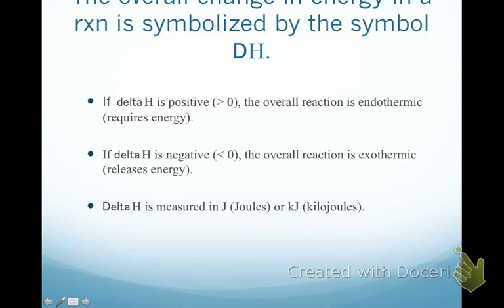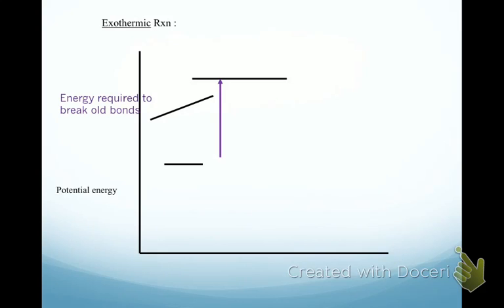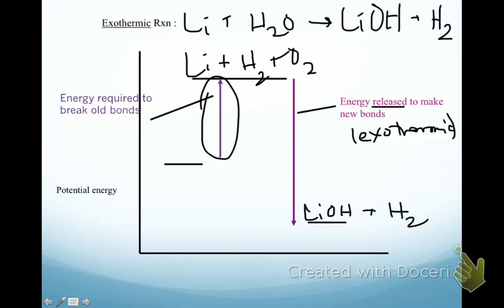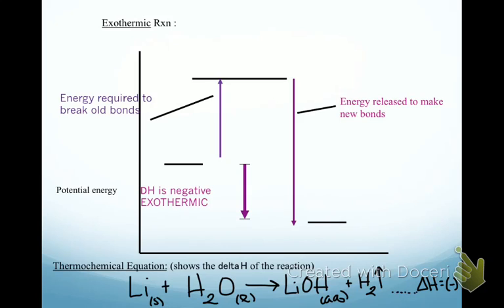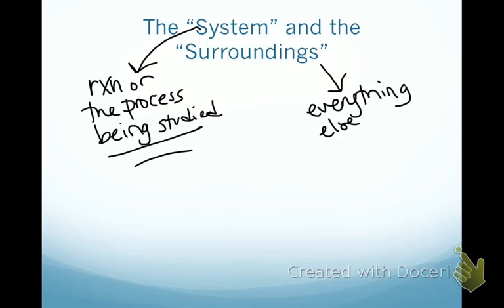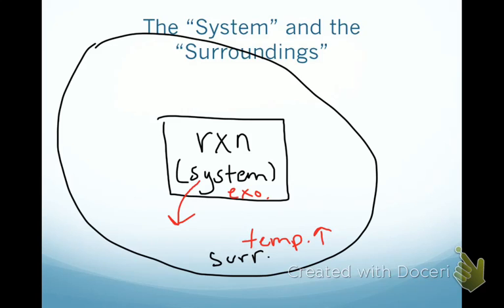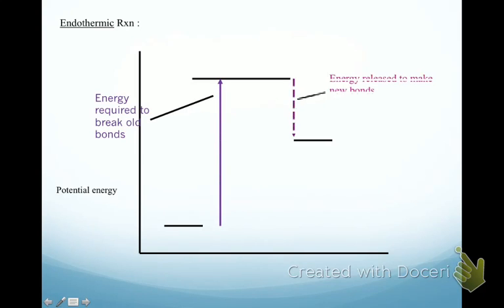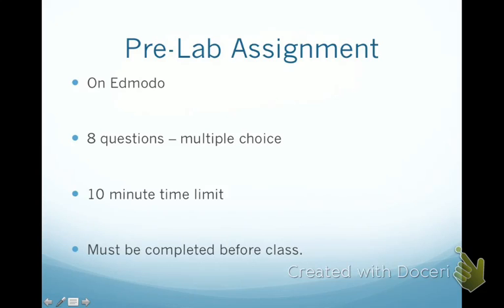Pre Lab: Endo- and Exothermic Reactions